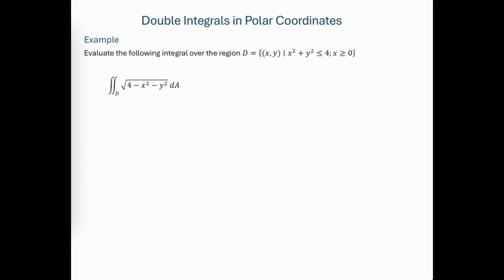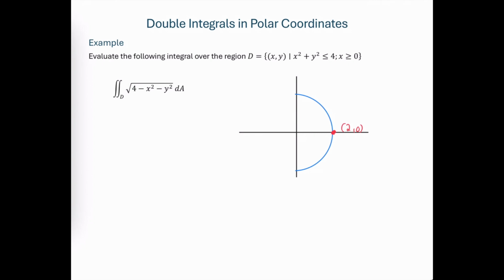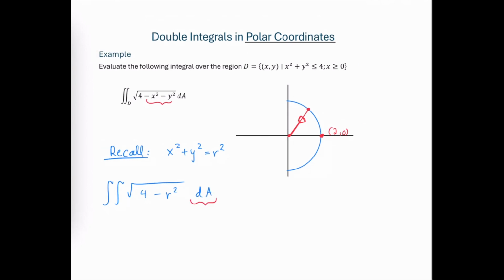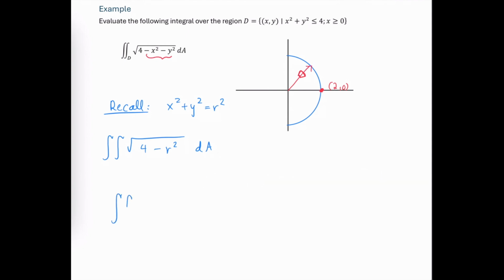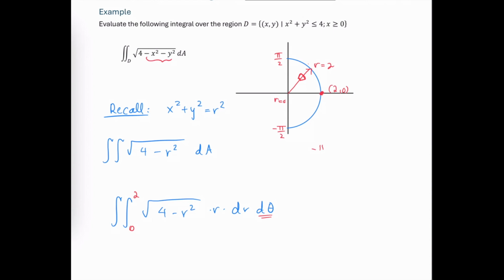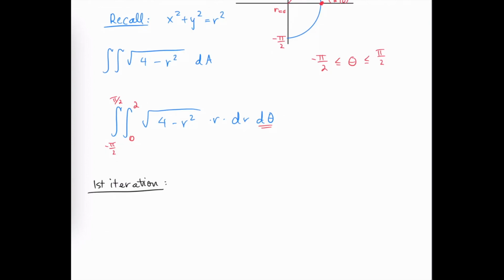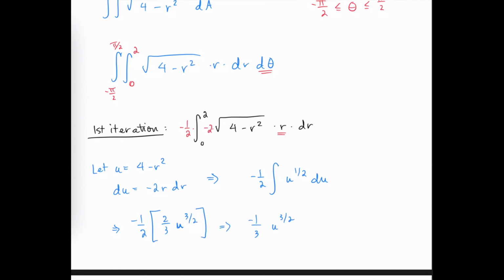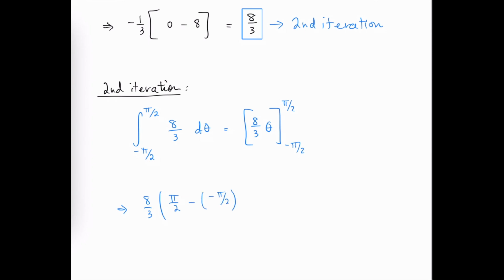Example - Evaluate Double Integral by converting to Polar Coordinates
Example - Graph the domain region in 2D. The convert the domain region and the integral to polar coordinates. Evaluate the double integral.